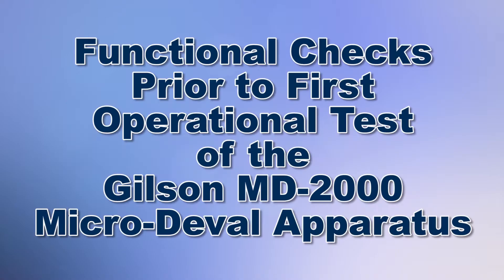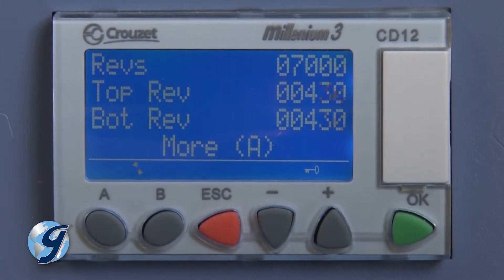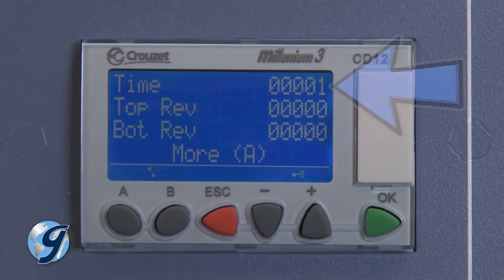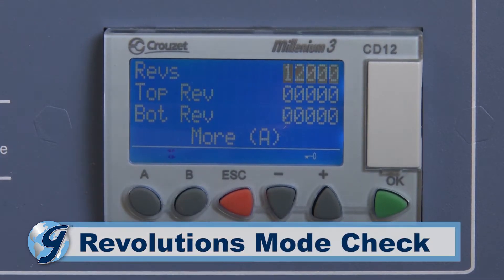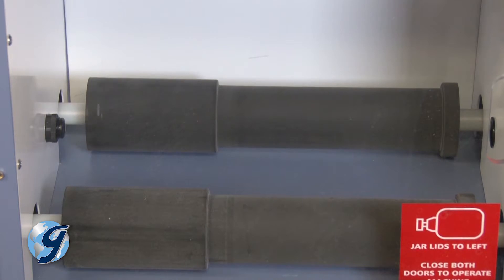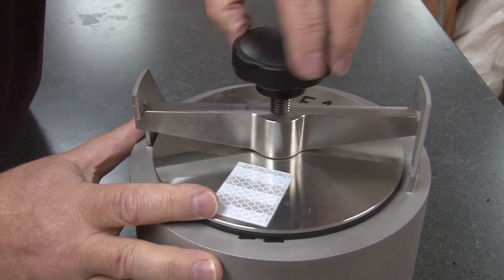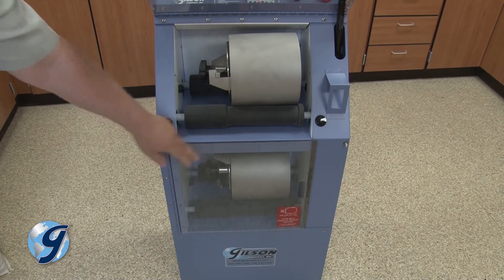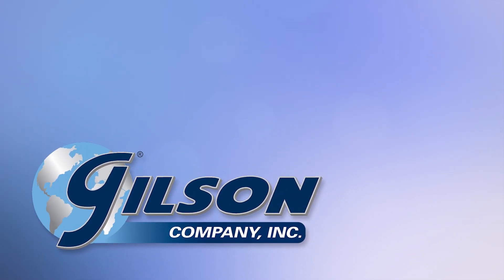Initial Functional Checks for the Gilson MD-2000 Micro-Deval Apparatus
The Micro-Deval Apparatus meets or exceeds the accuracy and repeatability requirements of the “Standard Test Method for Resistance of Coarse Aggregates to Degradation in the Micro-Deval Apparatus” AASHTO Designation T 327, ASTM D 6928, TexDot 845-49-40, and Ontario LS-618. As well as the “Standard Test Method for Resistance of Fine Aggregates to Degradation in the Micro-Deval Apparatus, ASTM Designation D 7428 and Ontario LS-619.

The MD-2000 Apparatus is supplied with two stainless steel jars, stainless steel abrasive charges and a magnetic pickup. A prepared aggregate specimen is placed in the abrasion jar along with an abrasive charge of stainless steel balls and water. The sealed jar is then placed on a set of rollers and turned for a period of time. At test completion, the aggregate sample is removed from the jar and tested to determine degradation resulting from abrasion.

Prior to its first use, the MD-2000 should be put through a short series of functional checks to confirm proper operation. To check for proper operation in the Timer Mode:

• DO NOT place jars in the machine yet.
• Following the controller instructions above, input a short test time into the timer; 1 or 2 minutes is sufficient.
• Close the doors as detailed above; bottom door first then the latching top door.
• Press the Green START button on the front panel to activate the drive motor and check to see that the rear roller in the top and bottom set are spinning smoothly.
• Allow the timer to count down and stop the machine. To check for proper operation in the Revolutions Mode:
• First, set the controller to revolutions mode as instructed above.
• Press the Green START button to start the drive motor and check to see that the rear rollers in the top and bottom are spinning smoothly.
The controller will not count down when there are no jars on the rollers. After about 30 seconds, depress the red STOP button.

The operation of the MD-2000 may now be checked with the jars in-place. The MD-2000 jars, steel balls and magnetic pickup tool are packed in a separate box. Inspect for external and internal damage of these items in the same manner as for the instrument cabinet. Look specifically for possible damage to the encoder decals on the jar lids. The optical encoder may not function properly if these decals are damaged. Make damage claims immediately to the freight carrier.